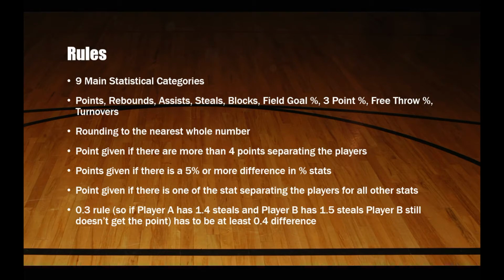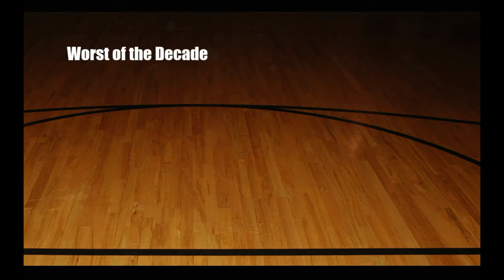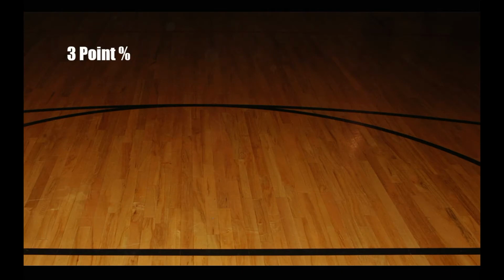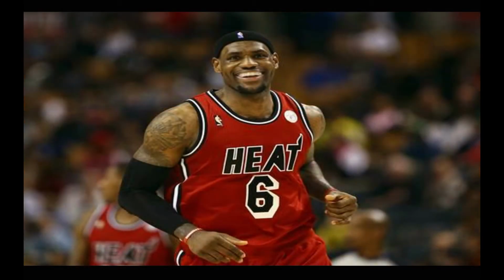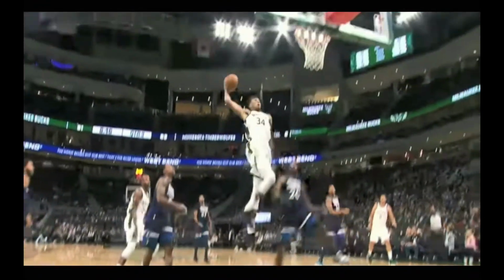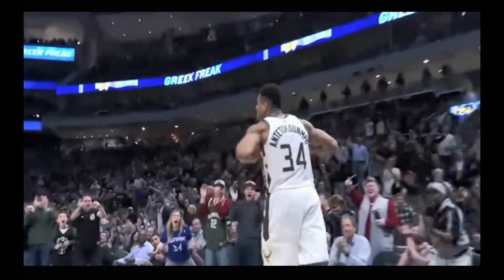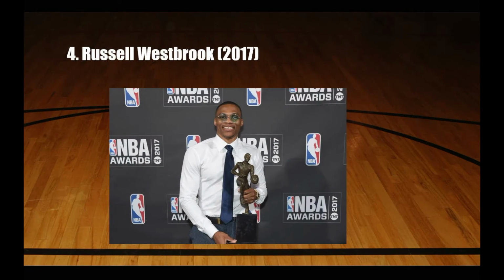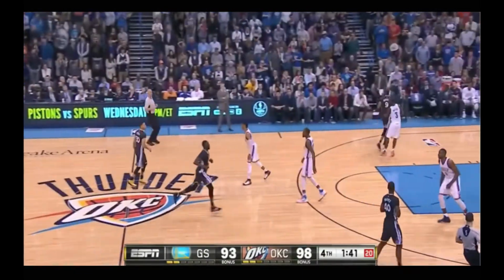Who was (Statistically) the Best League MVP of the 2010's?!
Hello everyone! Welcome to my video on who was Statistically the best league MVP of the 2010's!